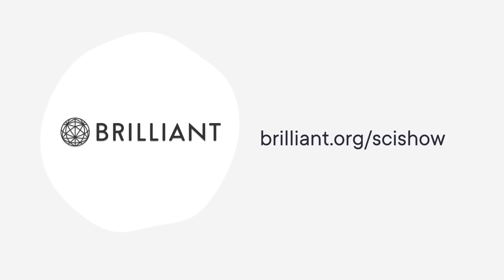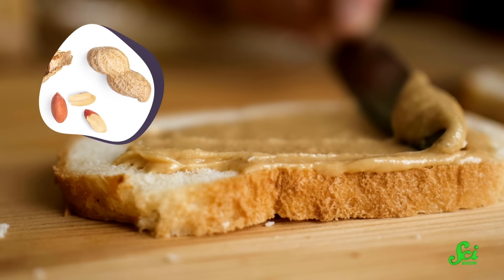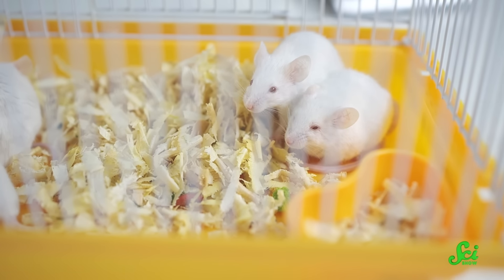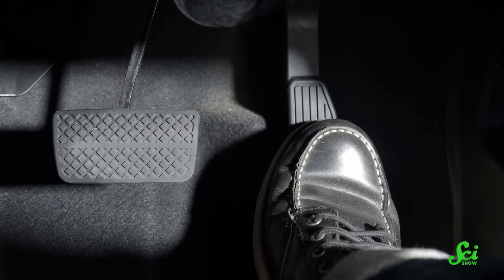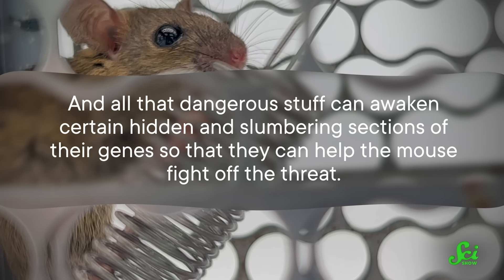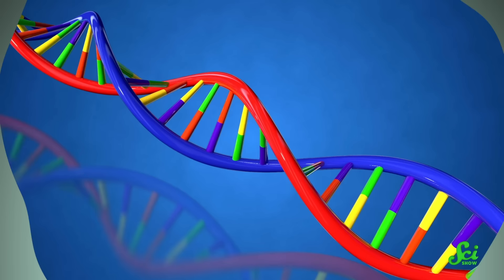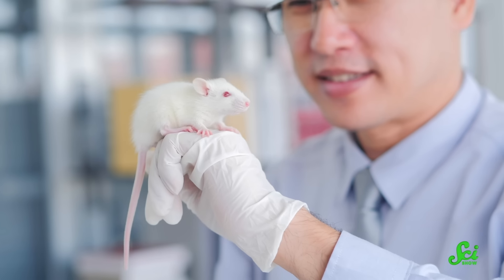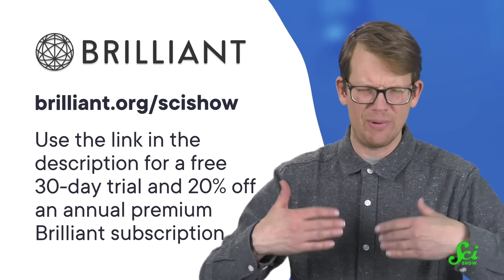You’re Not a Lab Mouse, but You Might Be a Wild Mouse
The lab mice we use for genetic studies are not only closely related, but live out their whole lives in a sterile environment, so they don’t tell us everything we need to know about actual humans. The answer might be grabbing a wild mouse out of your nearest field.